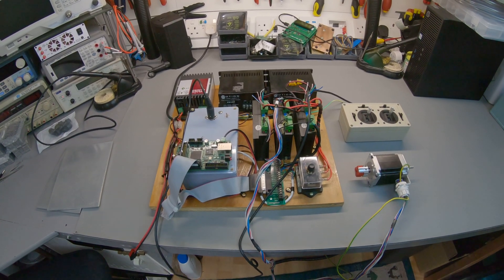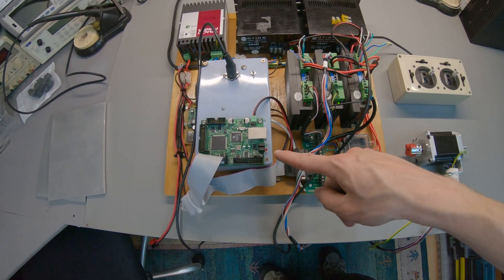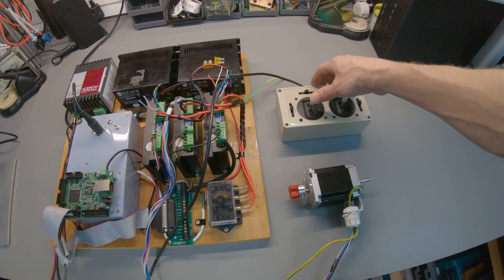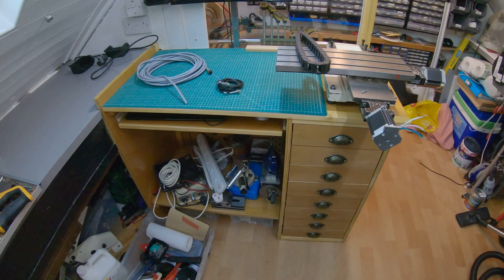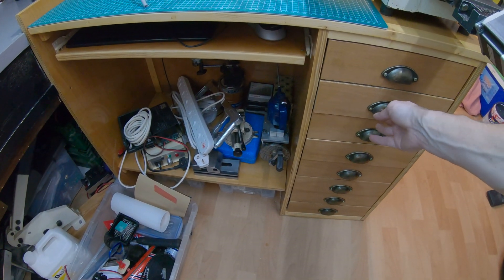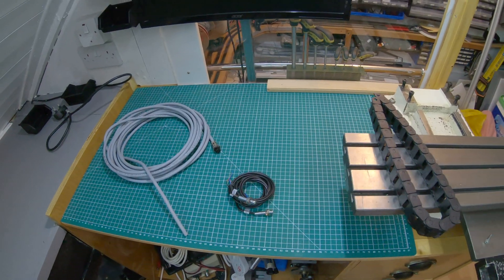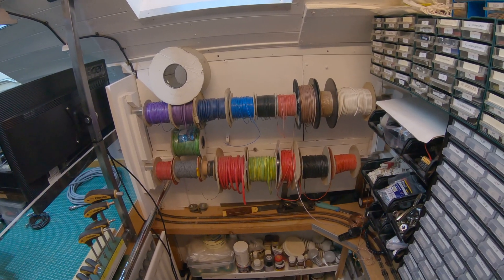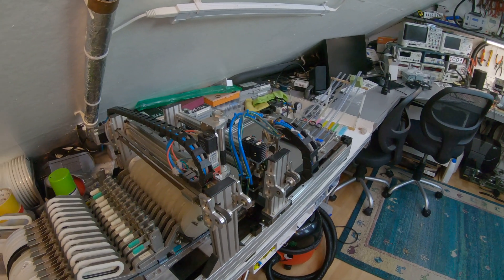DIY Cnc mill updates and loft changes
A quick walkaround our loft workshop / playroom to show what we have been working on at the moment.

We are upgrading the CNC motion controller for our DIY mill conversion with a Smoothstepper Ethernet controller which was on our soldering robot project.

We are also replacing all the old cables with e-chain and proper flexible e-chain cable and adding locking connectors to all the cables to make it simpler in the future to remove or change things around on the mill.

Also planned is adding limit sensors to each of the mill axis and we are going to be replacing the Z axis hardware with a new fixed vertical rather than the current adjustable one.